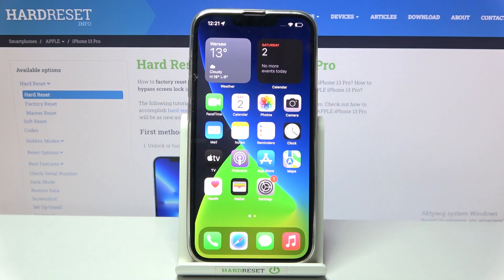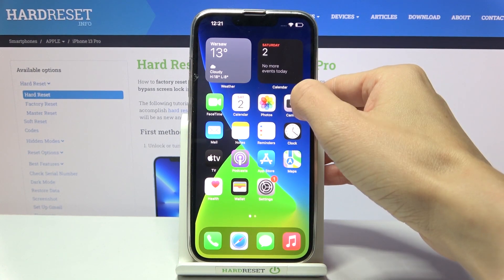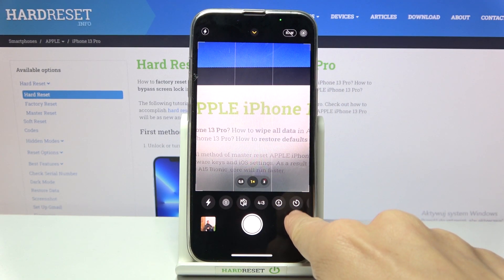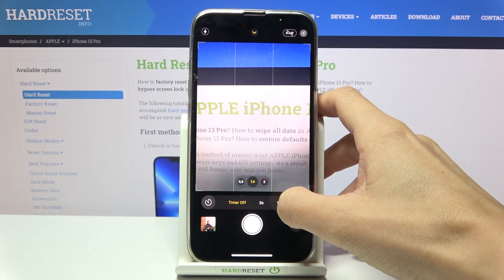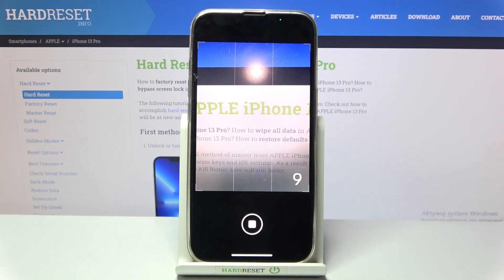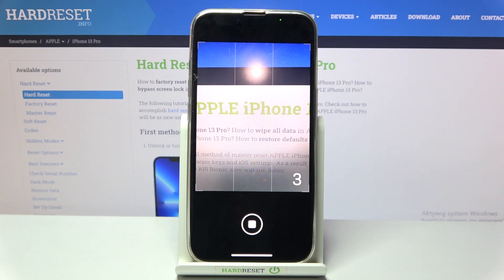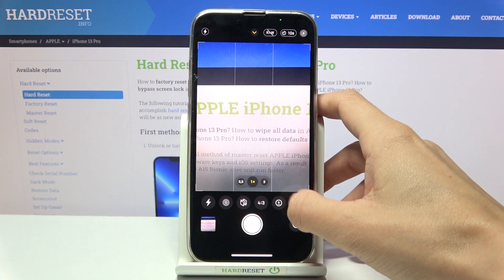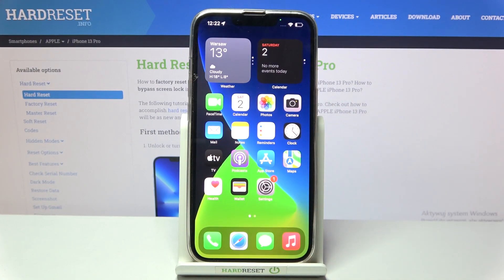How to Use Camera Timer on iPhone 13 Pro - Photo Delay Feature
Are you looking for a possibility to take a photo with a bit of delay in iPhone? Find out our instructions, where we teach you how to smoothly make a photo delay in APPLE iPhone 13 Pro. Let's learn how to use the camera timer on iPhone 13. Recreate the acton and set camera timer in iPhone whebever it's needed.

How to set up a camera timer in iPhone 13 Pro? How to manage camera settings in APPLE iPhone 13 Pro? How to use a camera timer in APPLE iPhone 13 Pro? How to add a camera timer in APPLE iPhone 13 Pro? How to take timed photos on APPLE iPhone 13 Pro?